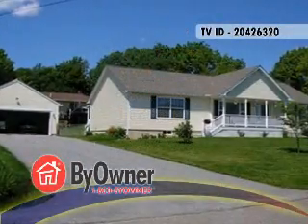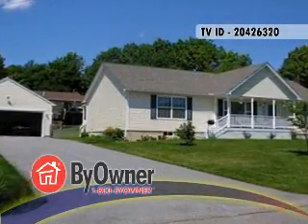FSBO - 92 Acadia Drive Rockland ME 04841 $273,000 Homes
ID 20426320 Contact Elmer Barnard 1-888-BYOWNER Ext 1573 Three Bedroom Raised Ranch with approximately 1600 sq ft on one level with a full (dry) unfinished basement and a detached garage. House has vinyl siding and aluminum over wood surfaces. Porches have "Fiberon" composite porch railings and "CorrectDeck" flooring. The house was build to be maintenance free. Hardwood floors in the Living Room, Dining Room, and Kitchen with Tile in the Sunroom. Carpet in all three bedrooms. Kitchen is complete with Electric Range, Refrigerator, Dishwasher, Garbage Disposal, Water Filter, Stainless Steel Double Sink, Appliance Garage and Breakfast Bar. House has Air Exchanger vented to each room and basement. Tankless Hot Water Heater. Smoke Detectors (7) are hard wired with battery backup. Hot Water Heat and Central Air. Back yard is fenced with chain link with two gates. House is on city water and sewer.